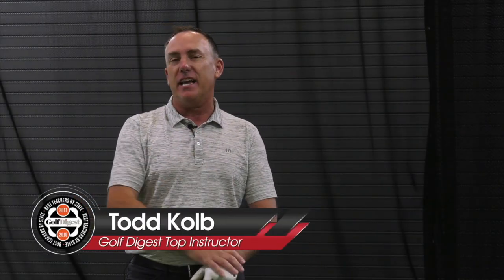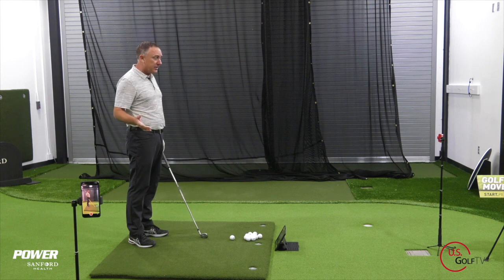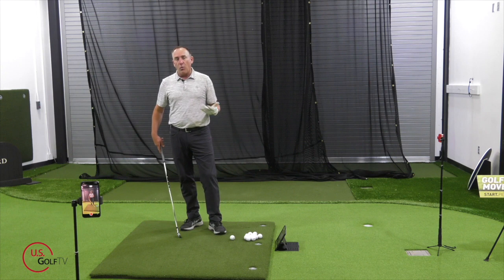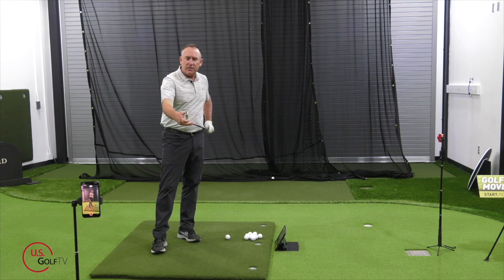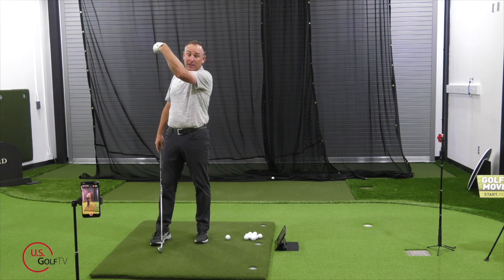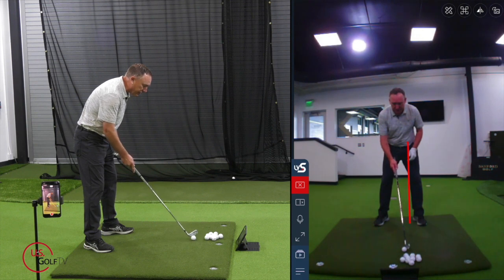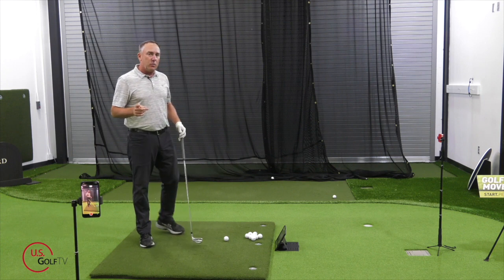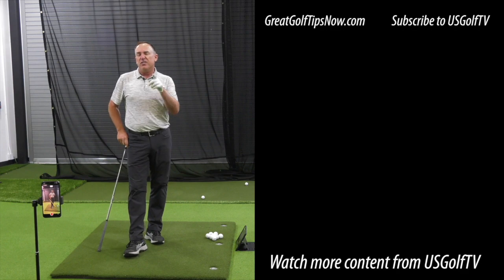How to Stop Pulling Your Iron Shots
In this golf lesson, we are going to show you how to stop pulling iron shots by showing you a few reasons why you hit a pull shot, using our Live View Pro to demonstrate the faults and fixes.

Slicing is certainly the most common problem in golf.

But lately, more and more of my students are asking for help with a pull – a shot that starts left and stays left (for a right-hander), with no curve to speak of.

You may already know a pull is caused by a closed clubface at impact. The question is, how does it get that way?

Today I’ll tell you the three places to look for the root of your pulled shots. As always, I offer a simple fix as well.

Stop pulling golf shots and learn how to hit irons straight in no time!